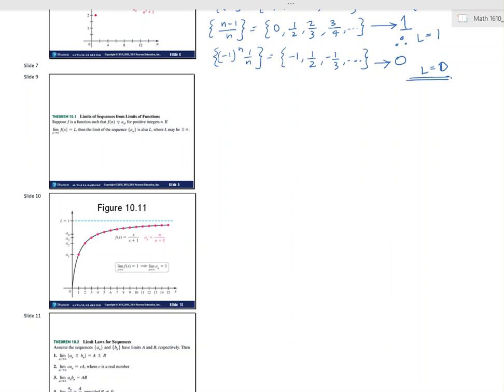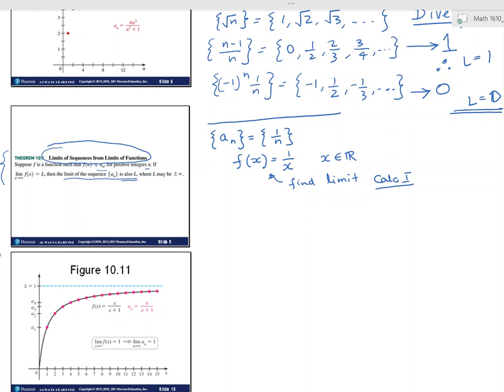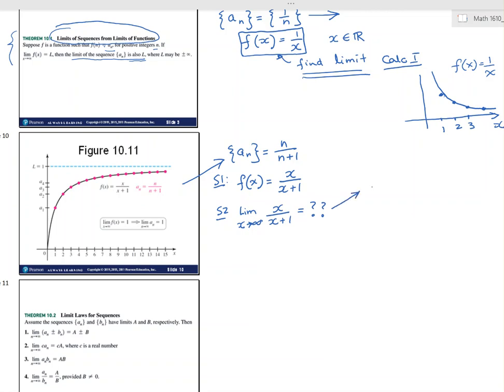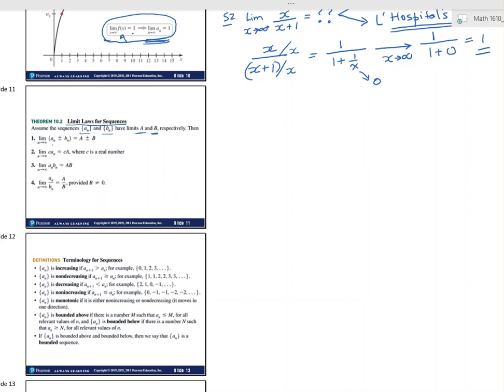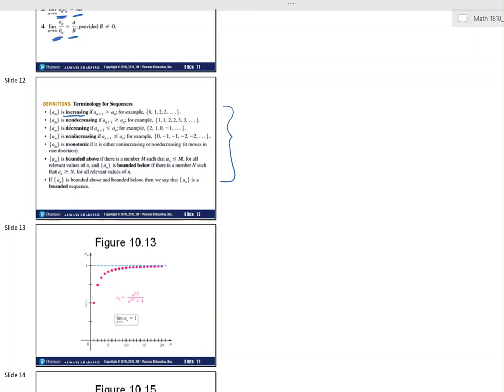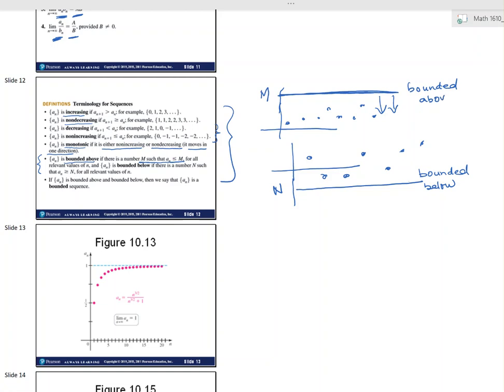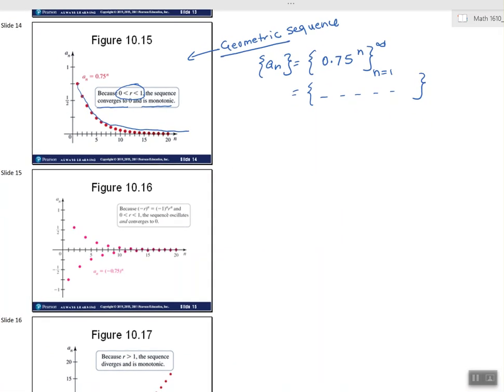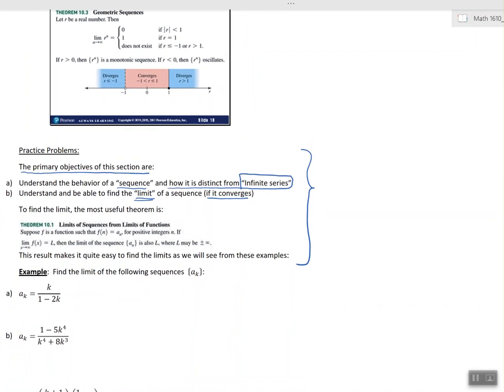Math 1610_Sec 10 1&2 Part 2